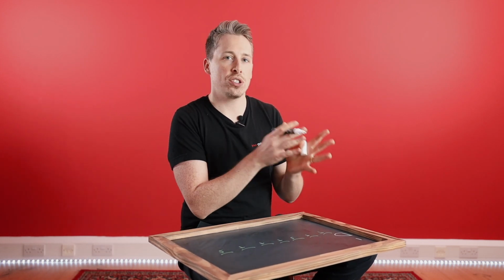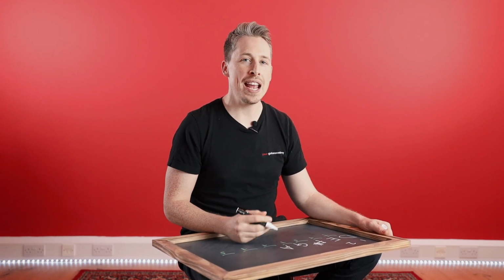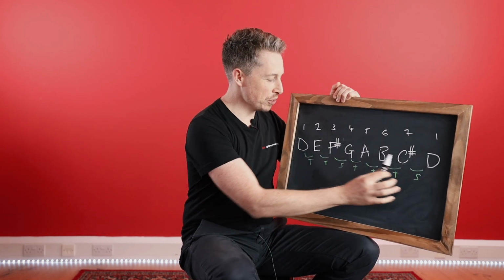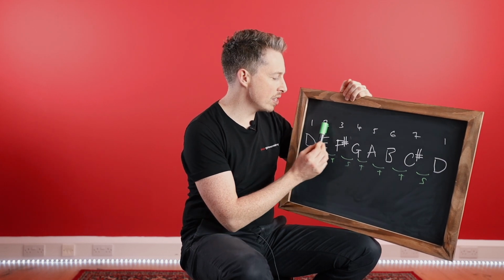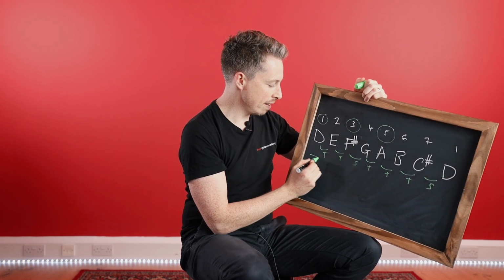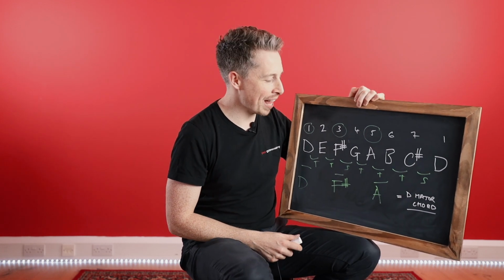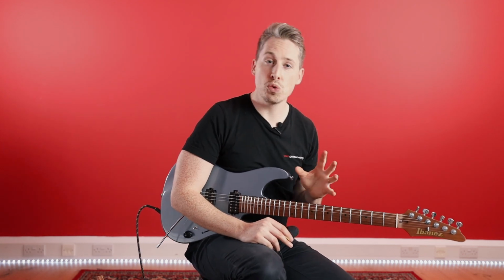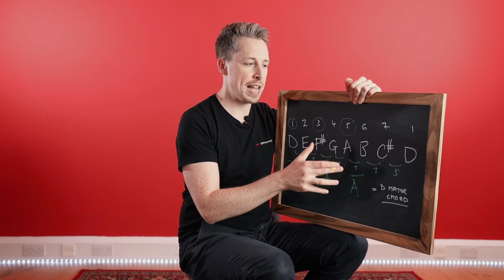30 Day Beginner Challenge [Day 19] Guitar Lessons For Beginners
Welcome to our 30-day beginner challenge course! I'm so excited to bring this course to you guys, and I'm excited to show you how quickly you'll be up and running, playing the guitar!

First up it's important to understand that with this course we are installing a habit... The habit of picking up the guitar every single day to practice. Without a doubt, throughout your guitar career, this is the single most important piece of the puzzle and will make all the difference. Alongside that, a solid structure and focus in your daily practice is the next most important aspect to your improvement, and when you combine the two... Daily practice with a great course and structure, you simply cannot lose!